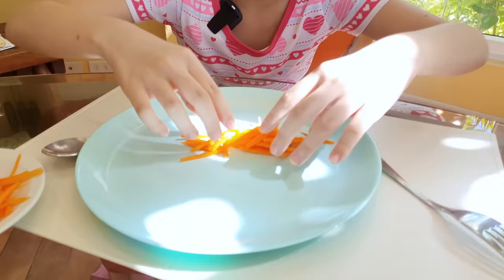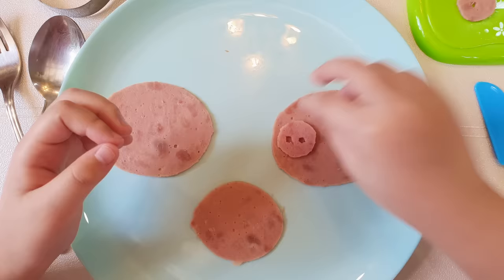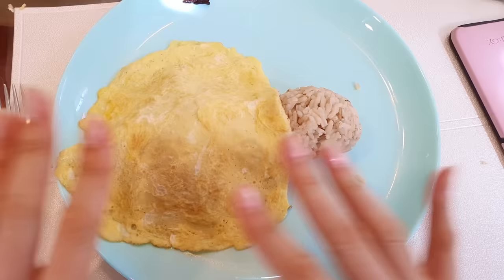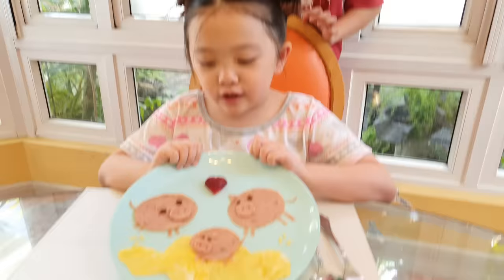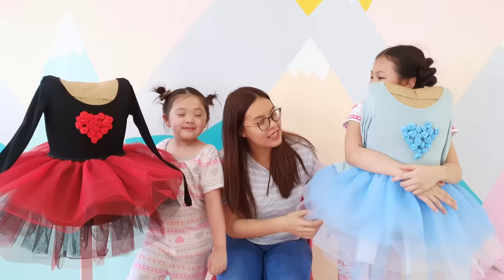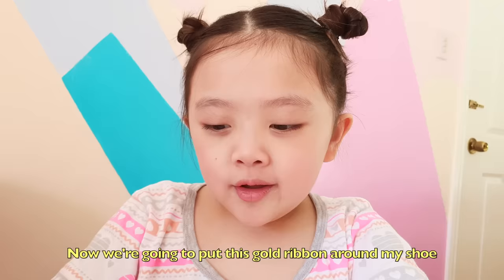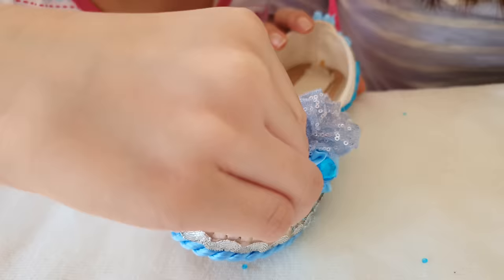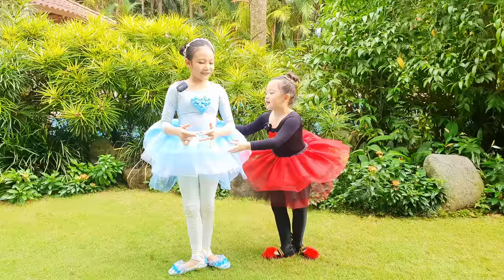Bug's Ballerina Costume Transformation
It's a magical playdate with Bug and Callie where they transform a simple plain shoes and dress into a princess ballerina costume with the help of mom.